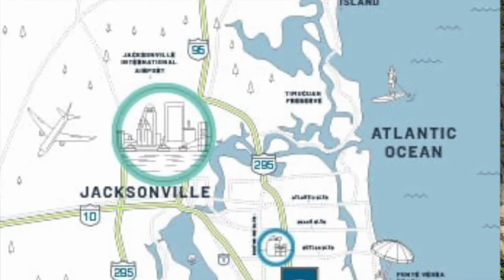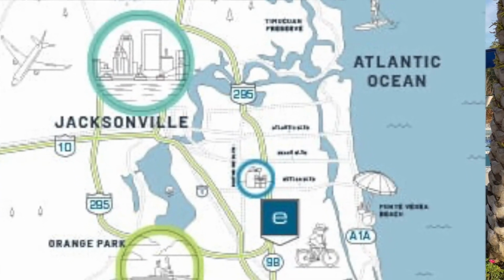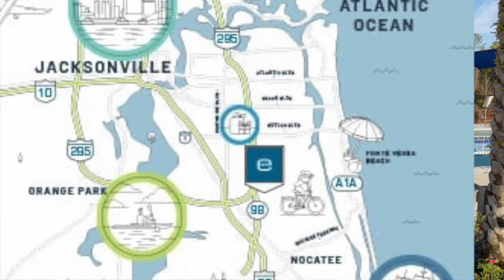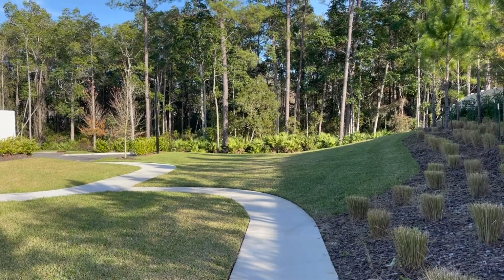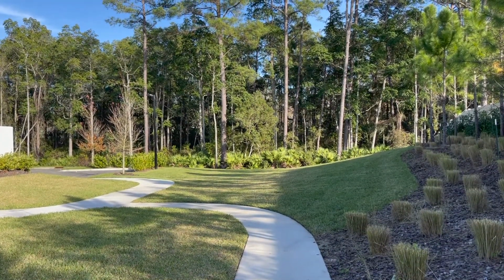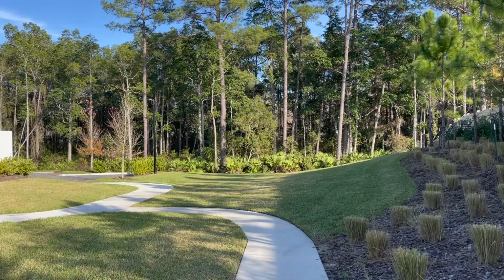🌴Moving To Jacksonville, FL? Discover E Town - Neighborhood Overview & Amenity Tour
Get in Touch...Lauren Stark
LaRosa Realty North Florida
SL. 3510606

Join Lauren Stark, as she takes you on a tour of E Town, a centrally located  masterplanned community by Parc Development, the same company who designed Nocatee.  E Town is such a central easy accessible spot in Jacksonville, which is a huge city.  Just of the 295 Freeway, it's a quick drive to Town Center shopping, 20 minutes to the beaches, and 30 minutes from Jax International Airport.  Recharge in the fantastic Amenity Center.
Take A Tour of Nocatee with Me!